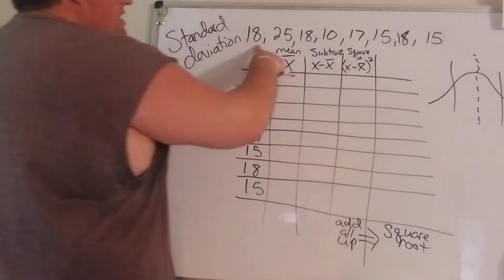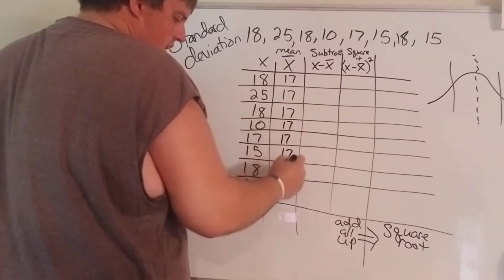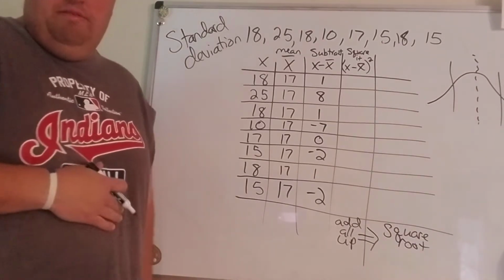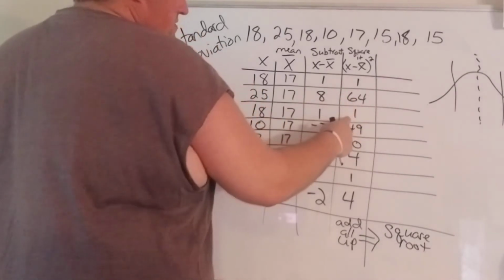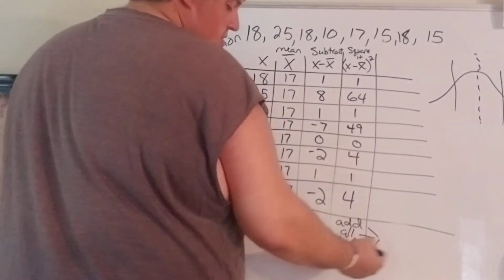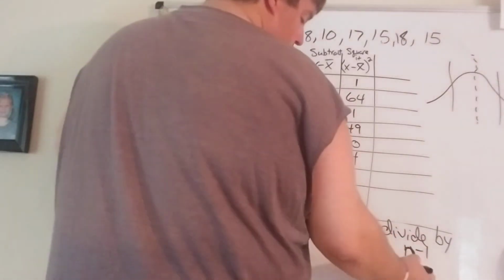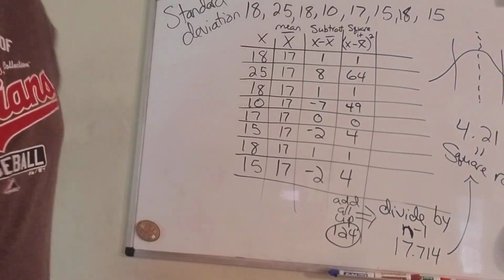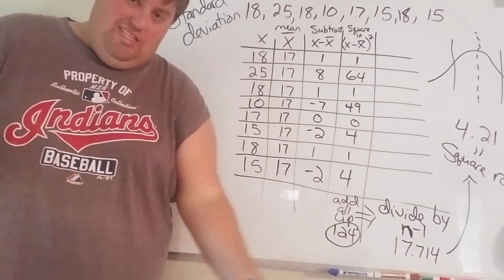Algebra I standard deviation